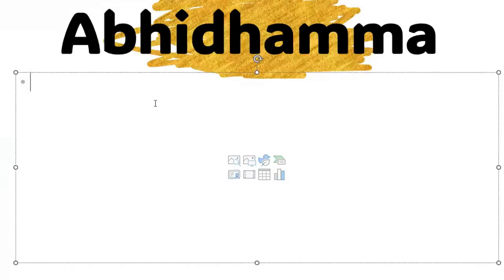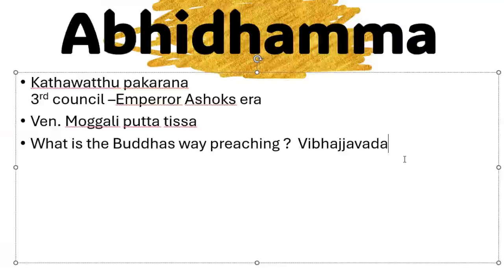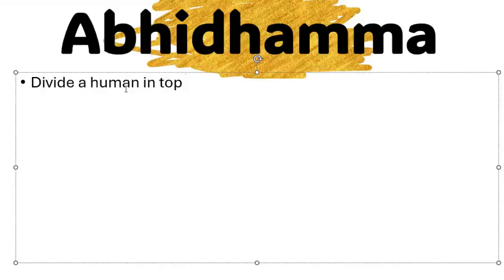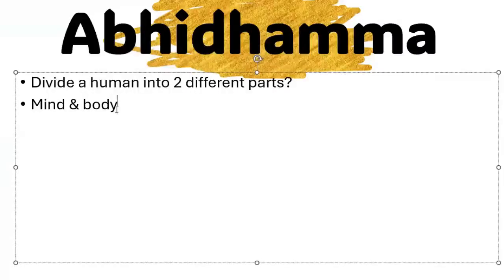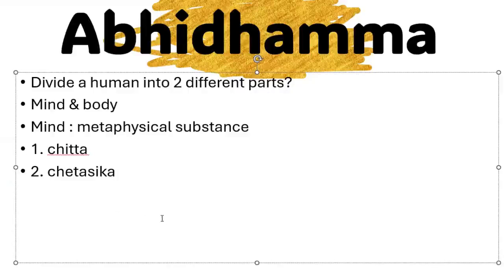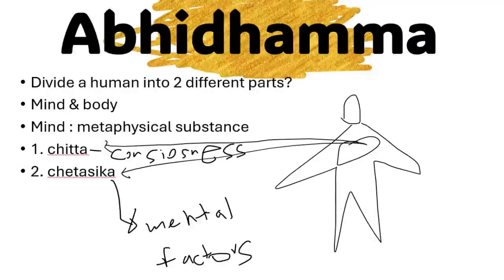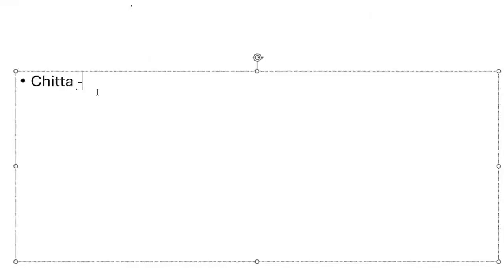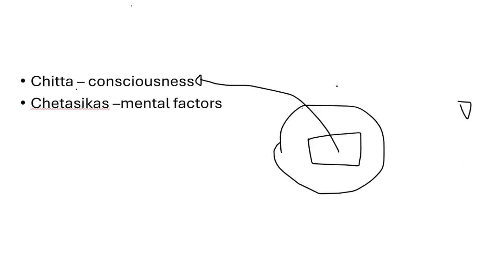Abhidhamma in English-2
This video provides a very basic approach to Theravada Abhidhamma.
You can learn the structure of mind.